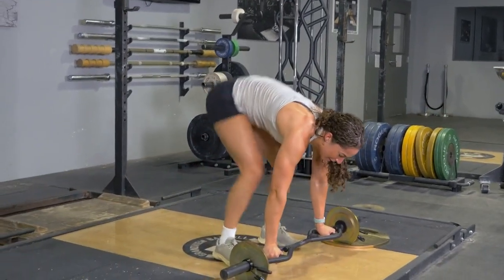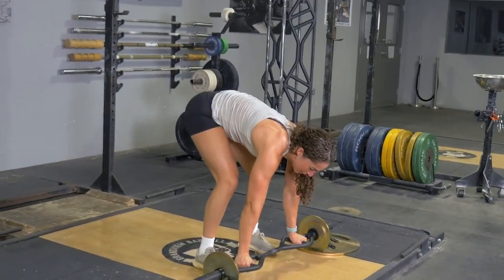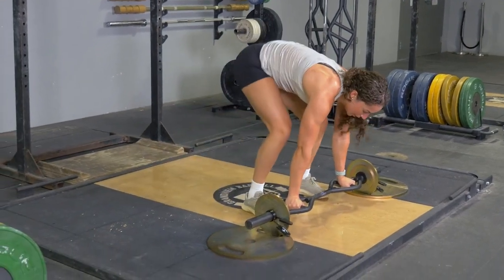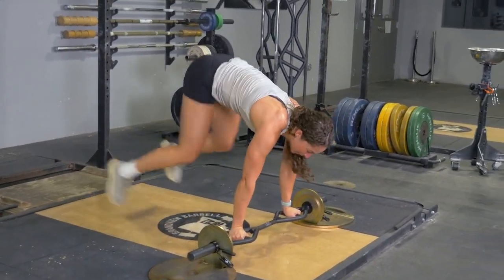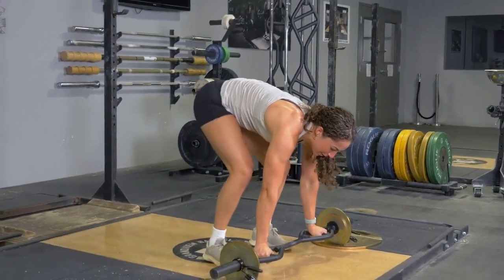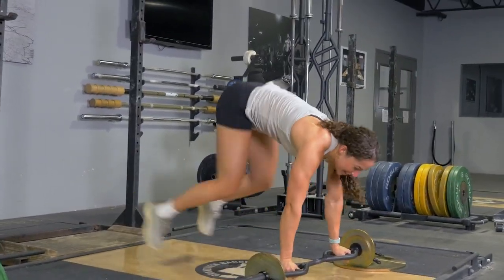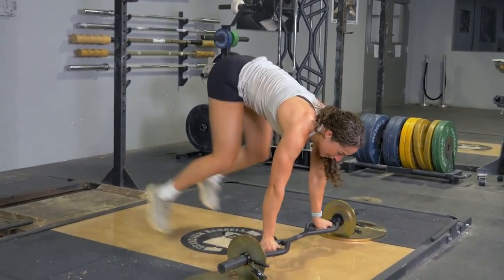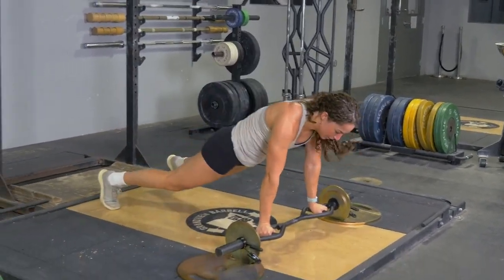Jump Out using the Original TGrip Bar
The Jump Out exercise is a great dynamic core exercise, perfectly set up with the neutral grip of the Original TGrip Bar.